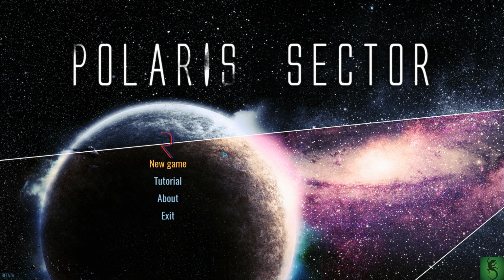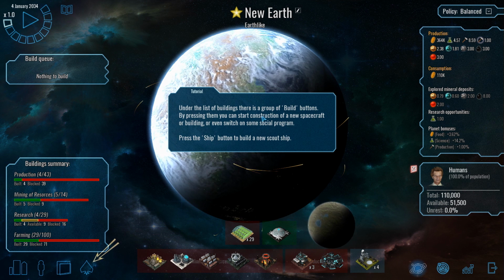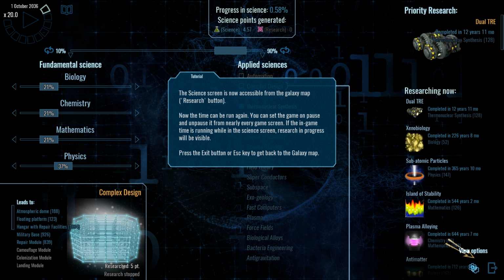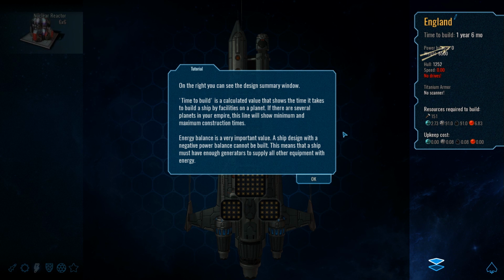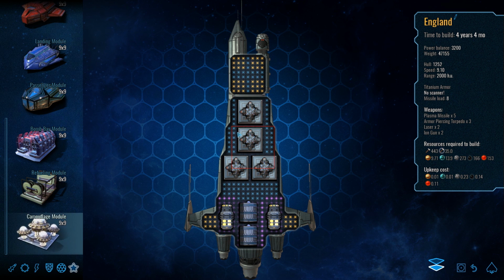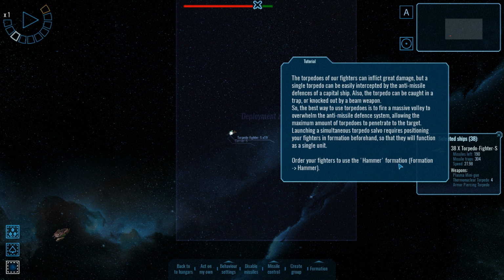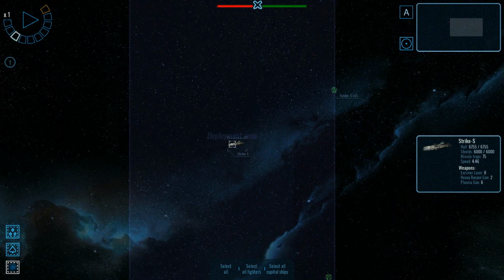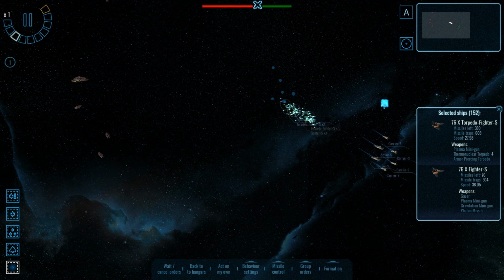Let's Try Polaris Sector: First Impressions, Tutorial & Tactical Combat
I try my hand on an upcoming 4X title by Matrix Games/Slitherine. This is footage of the pre-release of the game, which was gifted to me by the developers (thank you!). In this video I follow the in-game tutorial and I have my first taste of ship-to-ship combat...